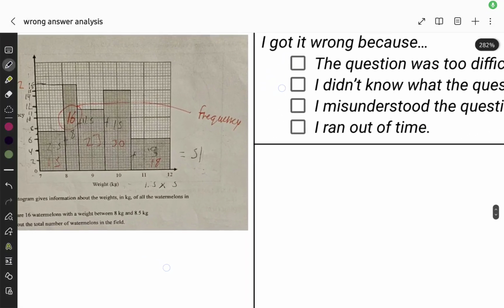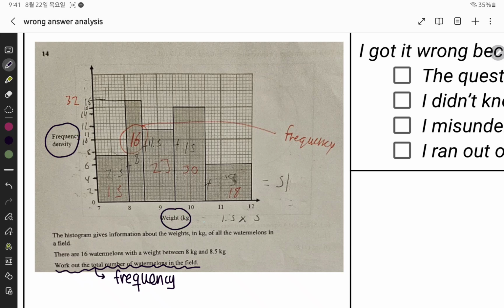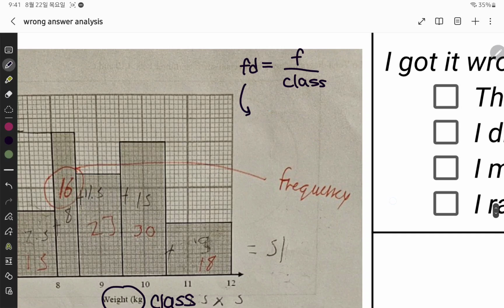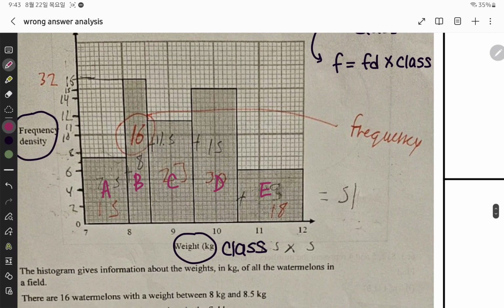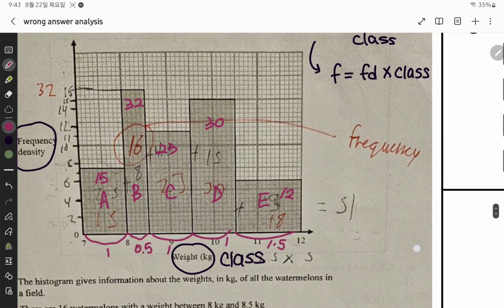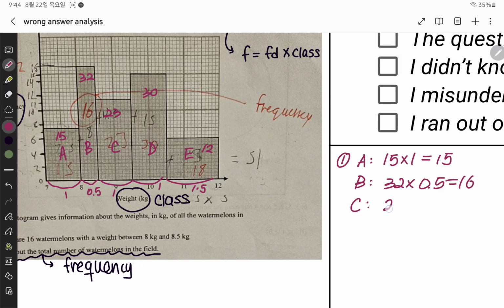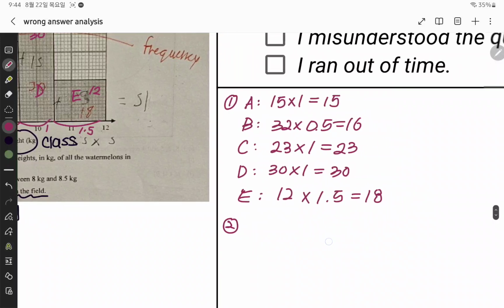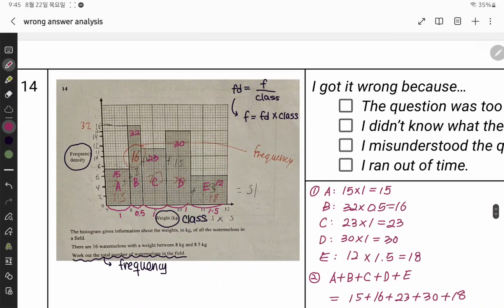GCSE math wrong answer analysis #2